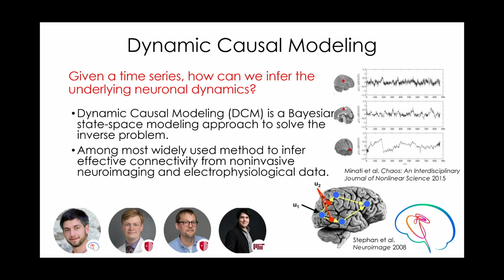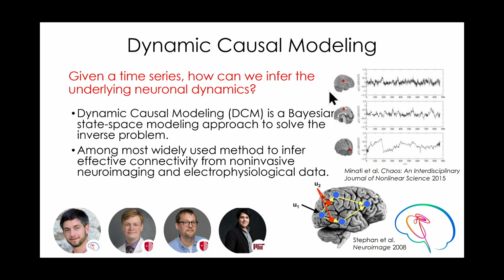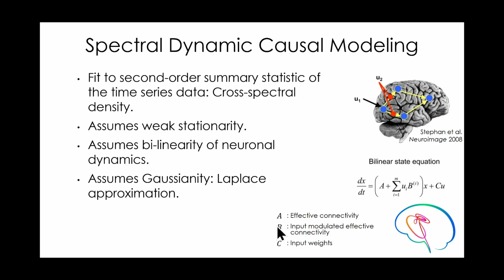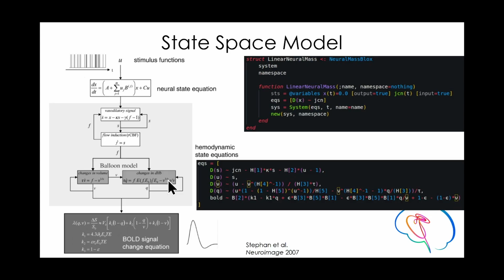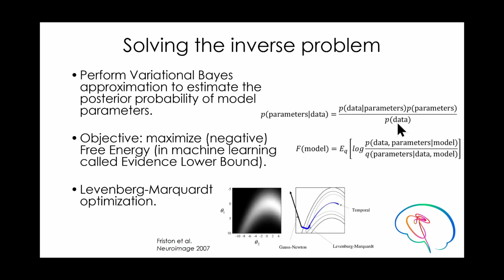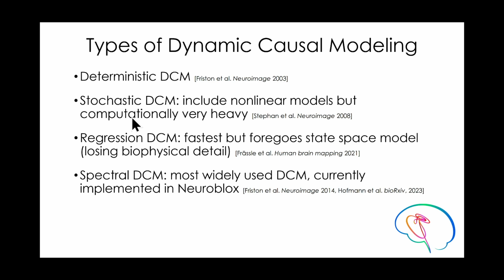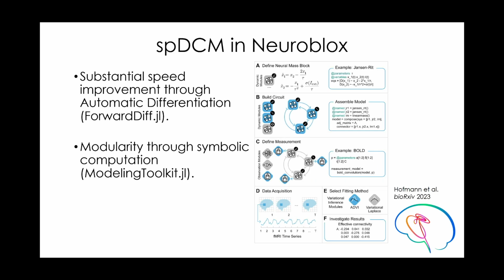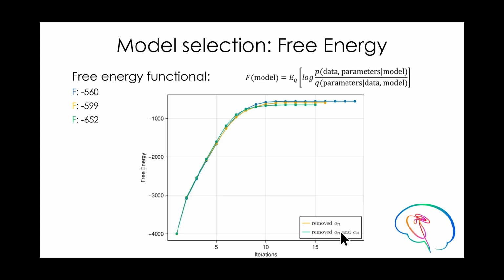10 IntroCompNeuroNeuroblox: Dynamic Causal Modeling (Haris Organtzidis) 1/17/2025